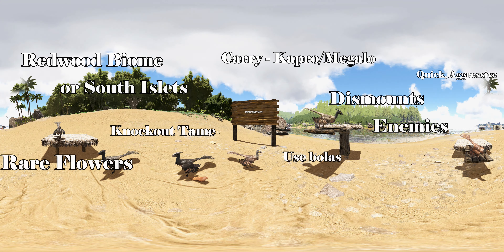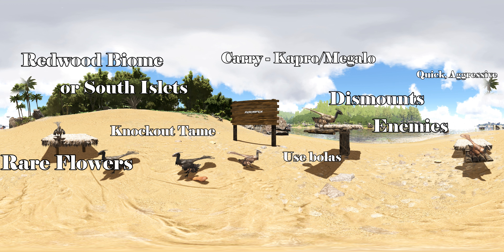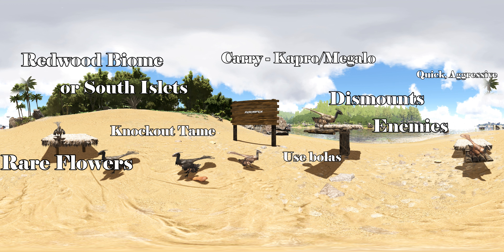Microraptor - All You Need to Know in 1min [360°]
All you need to know about the Microraptor in 1 minute!

Additional information from the dossier:

Wild
Microraptor gnarilongus is one of the smallest non-avian dinosaurs on the island. Incredibly fast for its size, Microraptor is a voracious carnivore.

Domesticated
While not a powerhouse against armed enemies, Microraptor is particularly suited at bringing down enemy riders. Microraptor's natural tendency to attack weaker creatures means they ignore the mount while attacking the rider with leaps of fury.

Known Information
Aggressive towards anything its size or smaller, Microraptor fancies itself an apex predator. It will attack humans on sight, especially if it's not alone. When hunting, Microraptor's speed is only one of its assets. While not quite capable of sustained flight, its wings allow it to stay aloft for several seconds while jumping. This allows Microraptor to attack its prey's vulnerable areas, as well as search for small river fish.